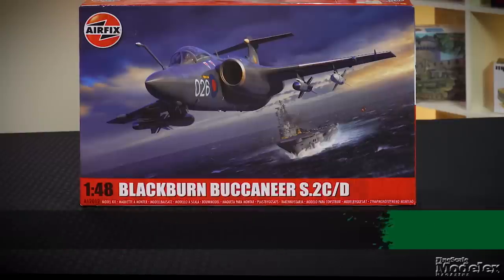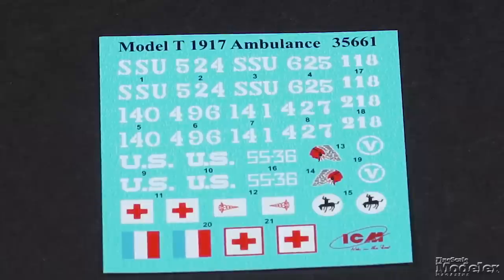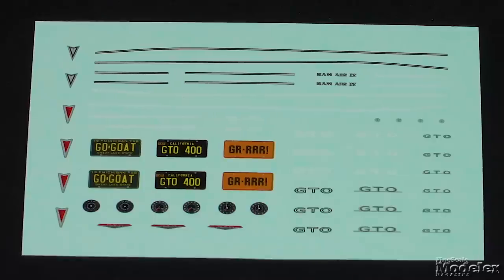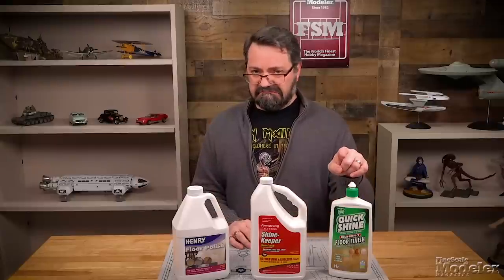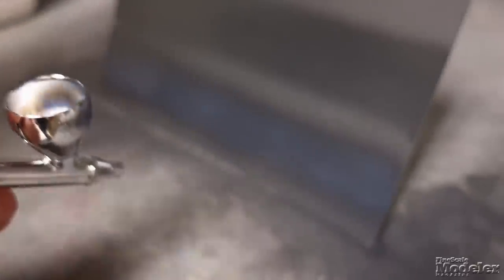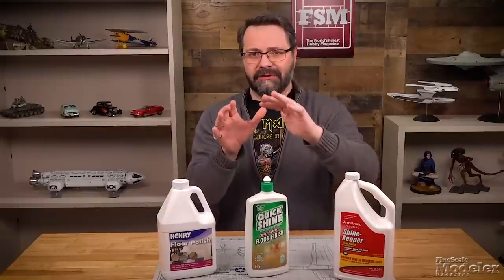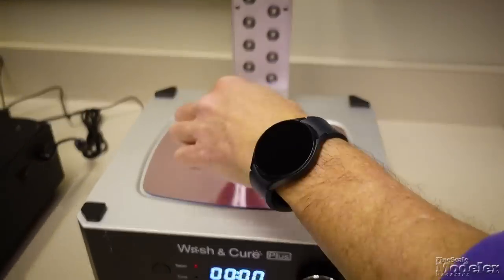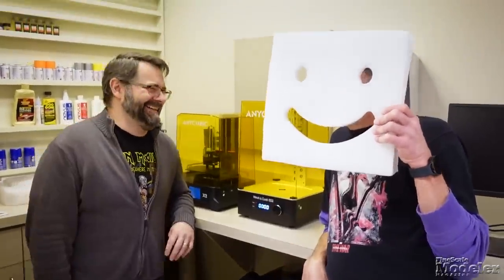Must-have kits this week, airbrushing floor gloss, and setting up FSM's new tools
In this FSM Weekly, FineScale Modeler takes a look inside kits from Airfix, ICM, and AMT, investigates which Pledge Floor Gloss alternatives work best with an airbrush, and wraps up the episode by opening a 3D printer and washing/curing station!

00:00 Opening
00:11 Airfix 1/48 scale Blackburn Buccaneer S.2C/D
02:21 ICM 1/35 scale American Expeditionary Forces in Europe, 1918
04:29 AMT Craftsman Plus 1/25 scale 1968 Pontiac GTO Hardtop
05:42 AMT 1/25 scale 1967 Oldsmobile Cutlass 442
06:53 Great Scale Modeling 2023
07:55 Tooling Around: Airbrushing alternatives to Pledge Floor Gloss
14:05 The Wrap Up: Setting up a 3D printer and washing/curing station
18:58 Credits and Bloopers

Links

FineScale.com

Get the tools: KalmbachHobbyStore.com